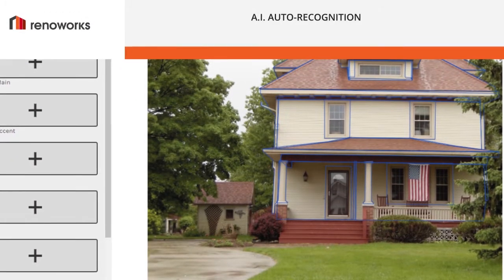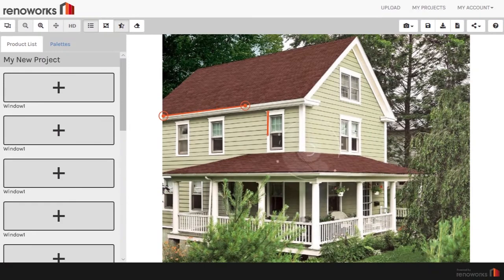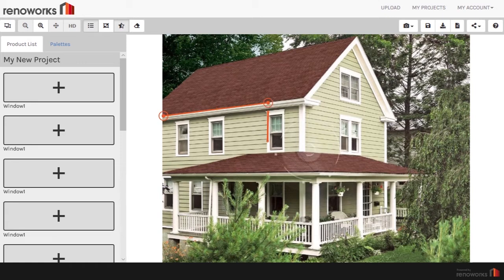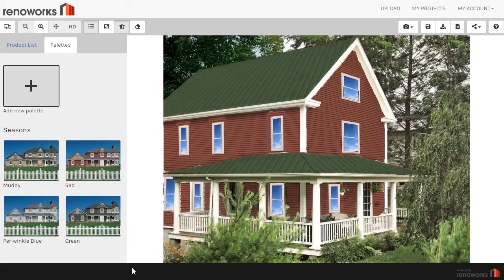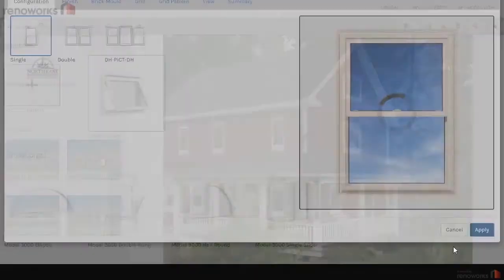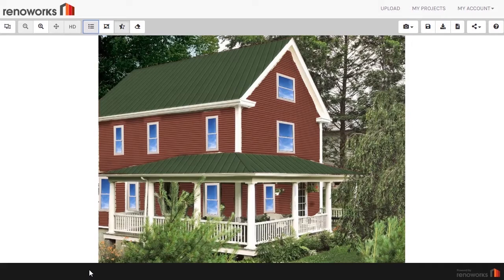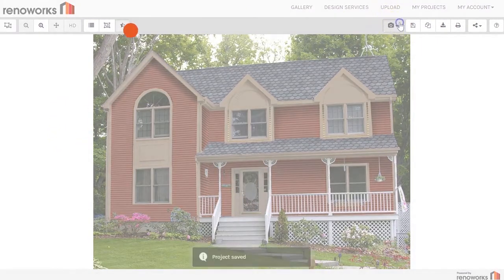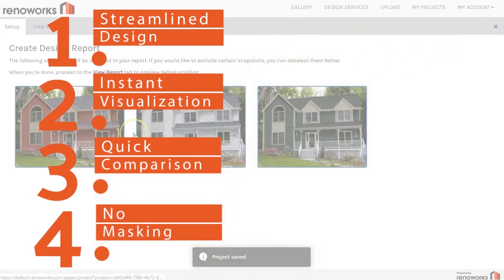Renoworks A.I. Auto- Recognition for Building Products